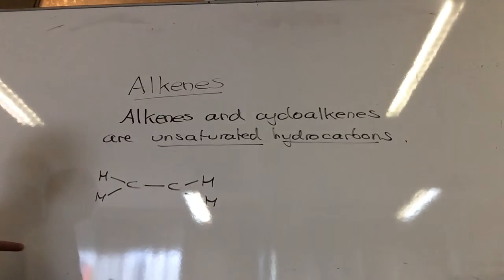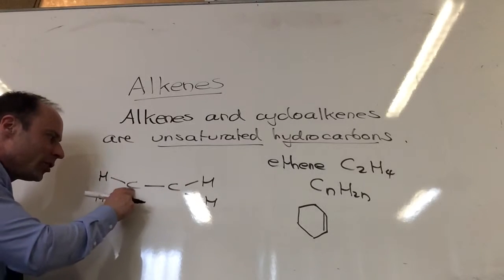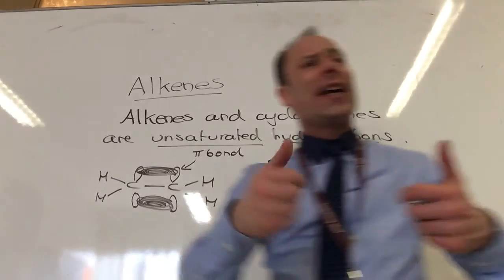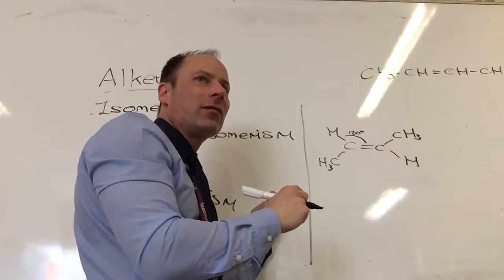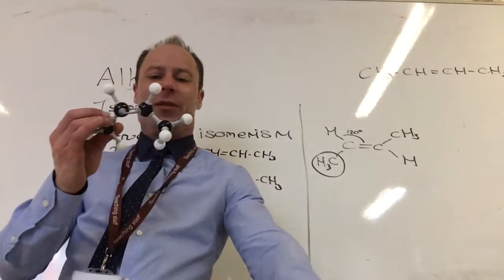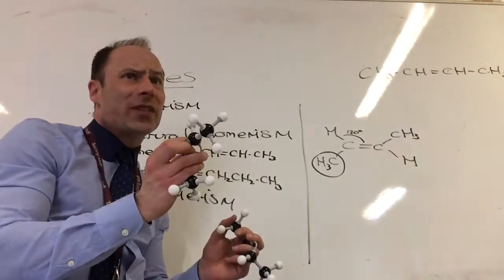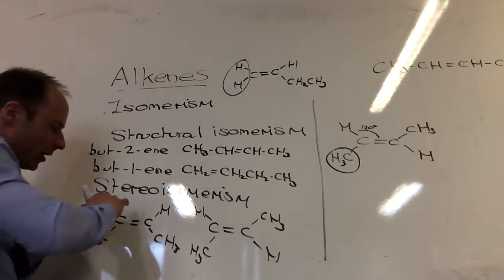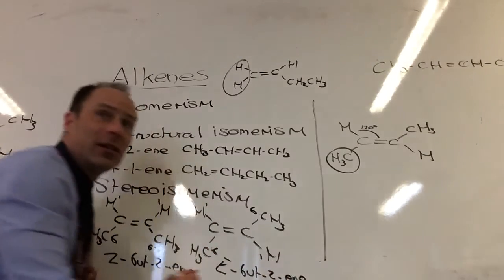Inroduction to the Alkenes from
We go through the bonding and basics for the alkenes